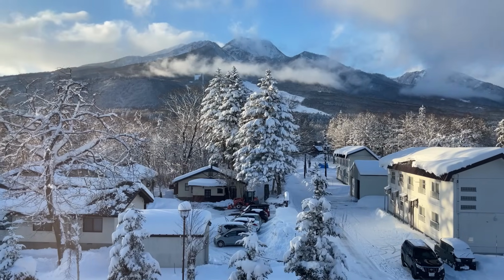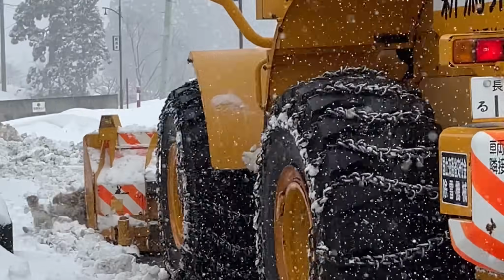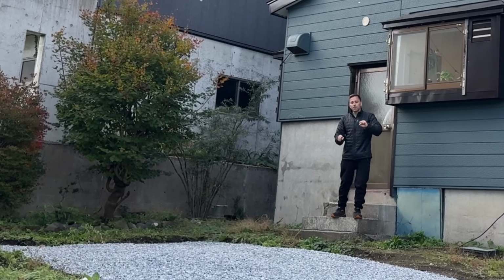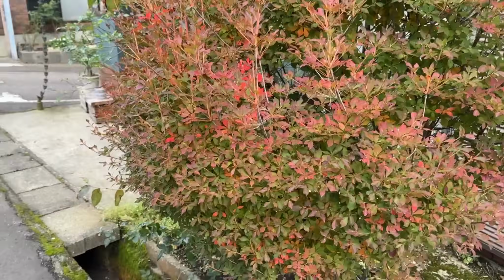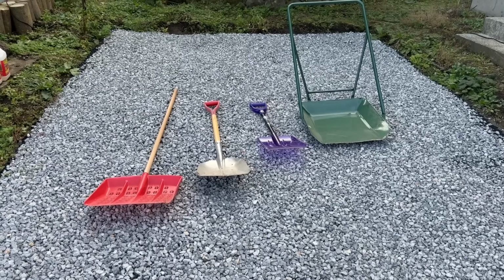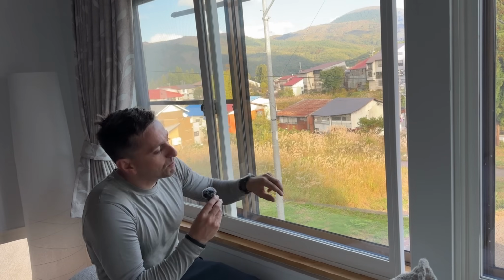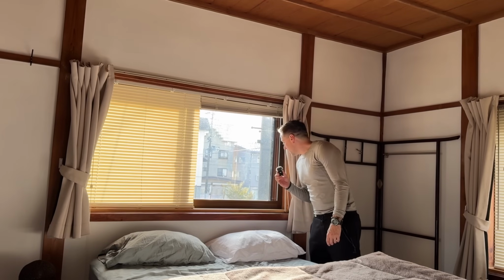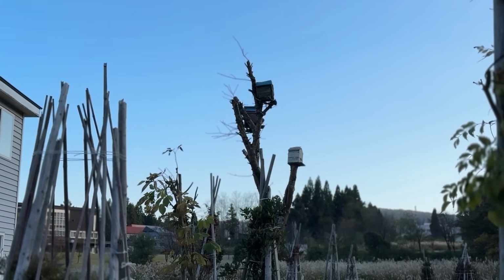$6000 House: Winterizing for Year 2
What was it like living in my older Japanese house last winter?

I learned A LOT living through my first winter in snow country Japan. I got to experience the heavy snow falls both at home and at a bunch of ski resorts. It was great!

Temperatures dropped to around -10 degrees. Snow fell as much as 6ft in one day. And the snow clearing machines shook me awake as they passed by at 2am.

Winter was an absolute blast!

In this this video, I talk about my first winter season experience at home in Myoko and how the house held up. I also cover what I learned and what I have changed for my second year.

Write your impressions, thoughts, and questions you have in the comments :)

My top 21 locations to buy property in Japan
Looking for a great place to buy a house in Japan?

Special thanks to those wonderful people who recently bought me a coffee!! ☕️

I have a new travel map and guide on Rexby!

I've enjoyed exploring Japan over the last 15 years and visiting all 47 Prefectures. If you are looking for an authentic travel guide with my recommendations you can find more details here:

Want my recommendations on locations to buy property in Japan?
QUICK GUIDE
01:34 Outside the house
05:58 A throughback to shoveling snow last winter
18:15 My snow shovels
20:25 Inside the house
27:57 A quick look around the neighborhood winter preparations